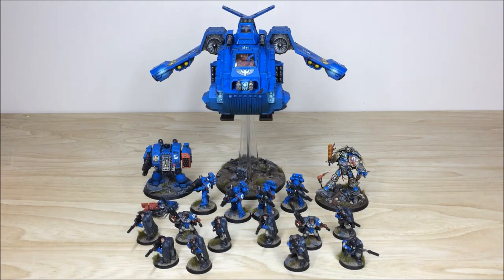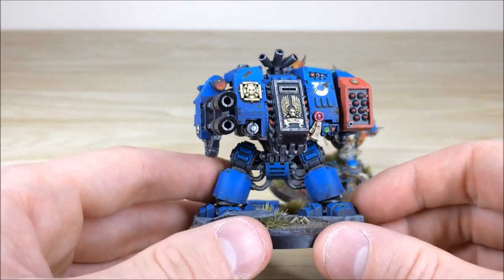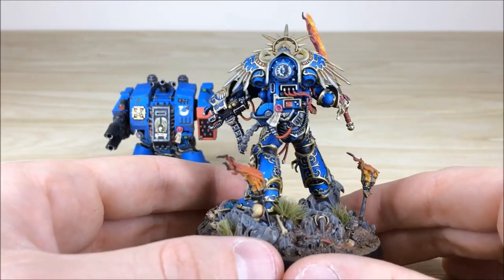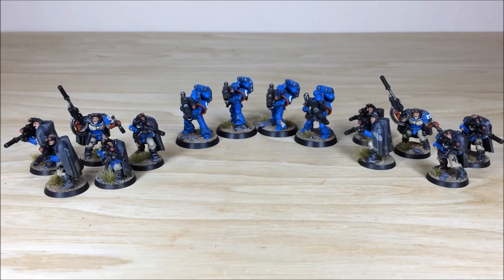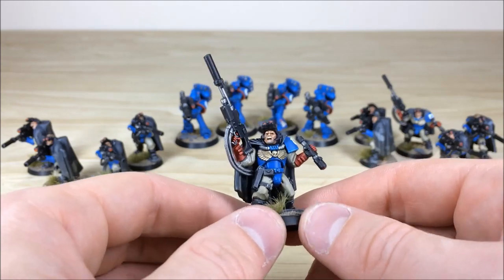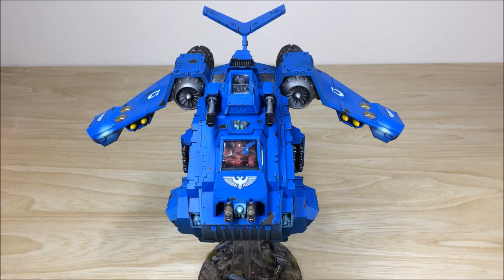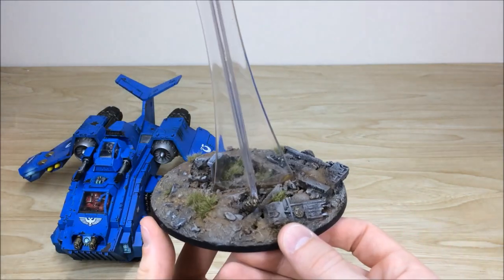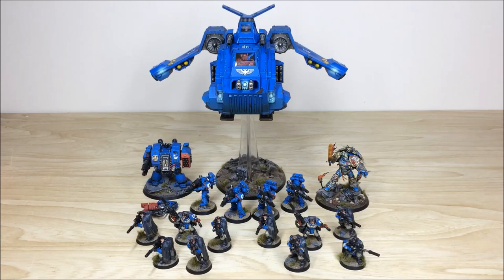Ultramarine Army Commission Update - Siege Studios